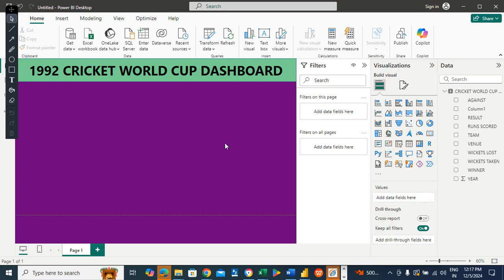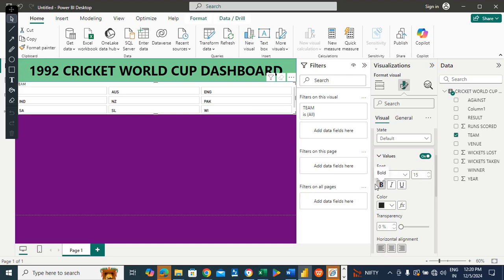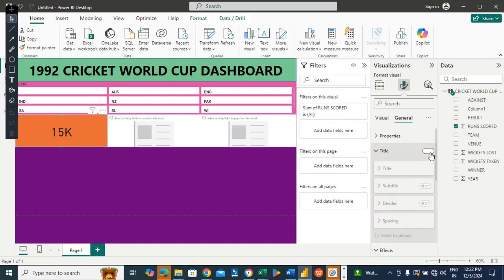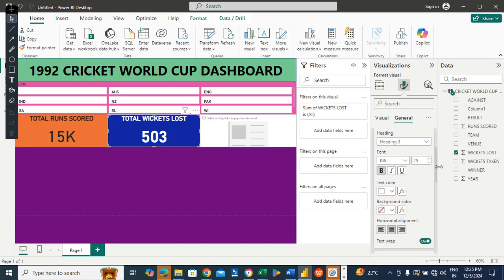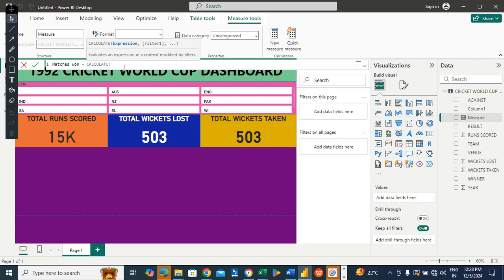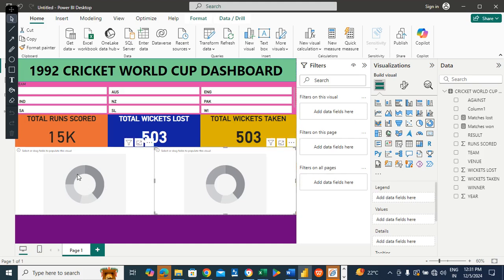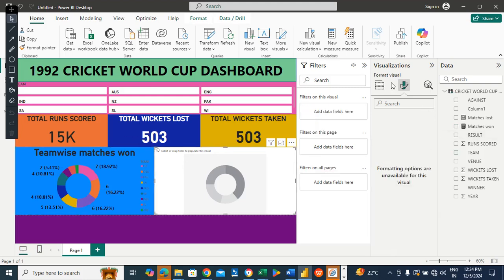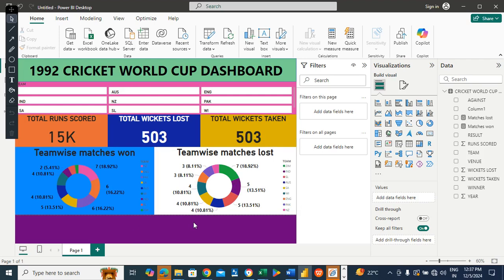1992 Cricket world cup Power BI Dashboard (English)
Through this video , we will learn how to do Cricket world cup Analysis in Power BI . As mentioned in video , software I use is known as Fast screen recorder and it is one of the fabulous products and they are offering it at an unbelievable price of 399 for 1 year . Do check them out and start making videos similar to how I make it and that can help you to standout in interviews and if you decide to go with this approach of opening a YouTube channel related to Data Analytics then do let me know I will be happy to subscribe :-) . Just FYI that I am not associated in any way